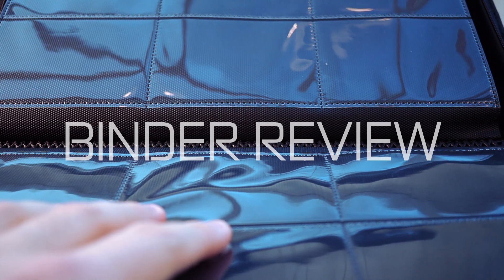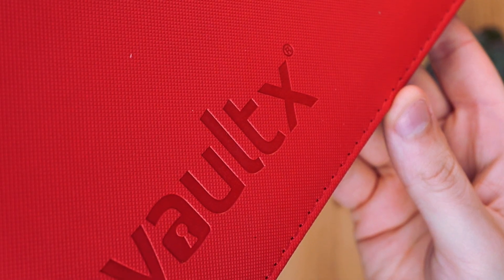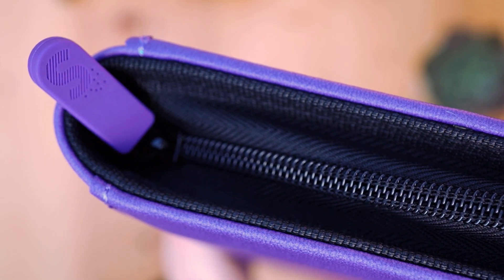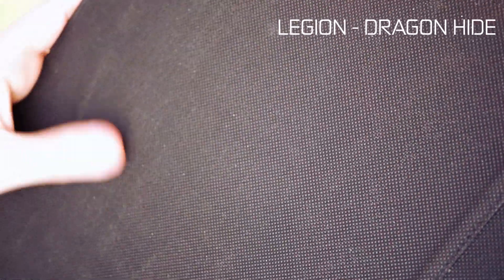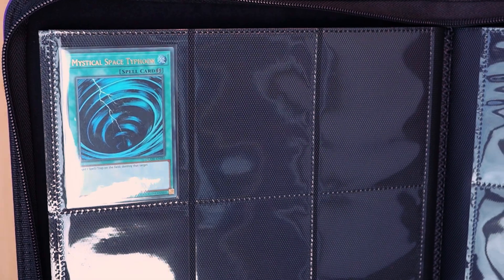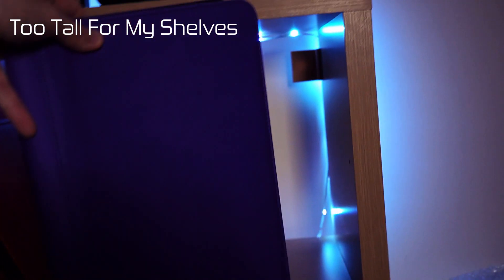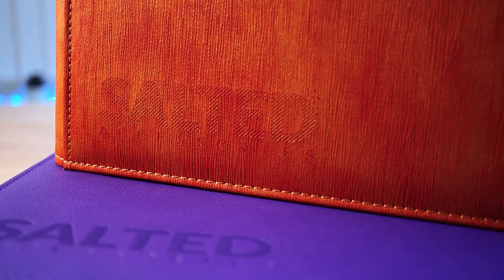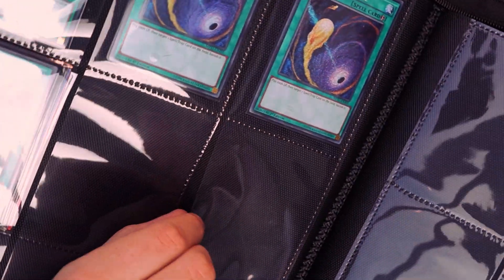WORTH IT? Giveaway + TCG Binder Review | SALTED ACCESSORIES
Don't forget to enter the Limited Edition Phoenix Binder giveaway by sharing this video on facebook and commenting with your favourite binder!
The giveaway closes at midnight, on the 31st of May (BST).
The winner will be randomly selected from a list of all entrants.

Salted Accessories asked me to take a look at two of their brand new binders, fresh onto the market from a little local UK store.
These binders pack premium quality features at reasonable prices.